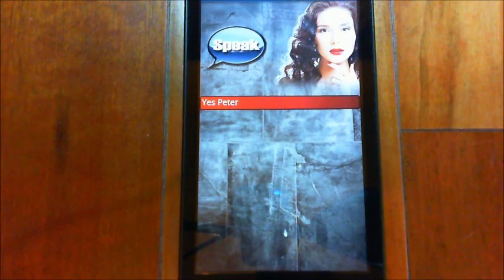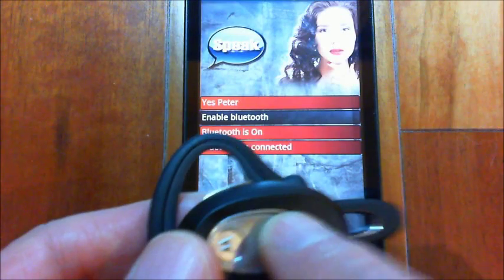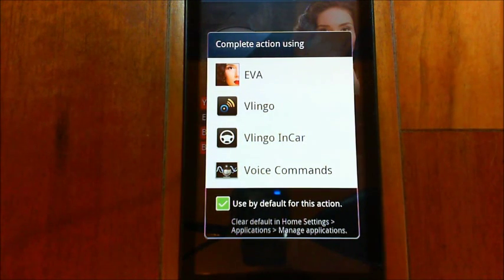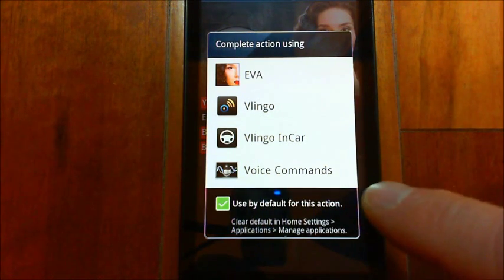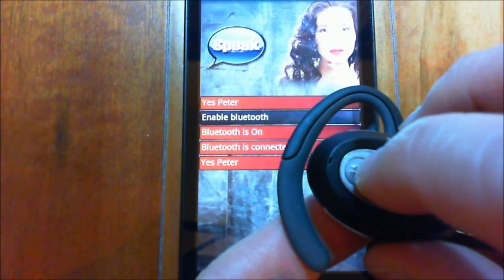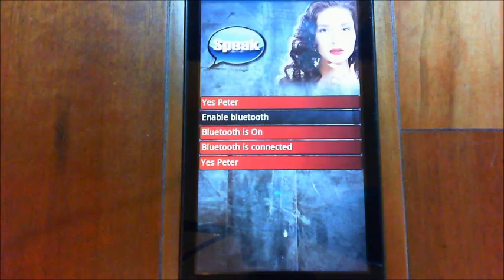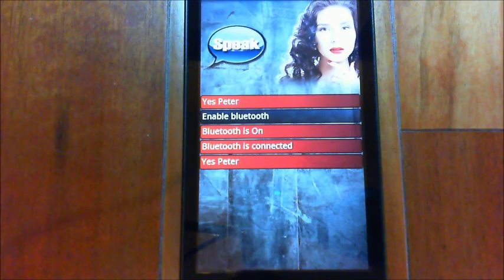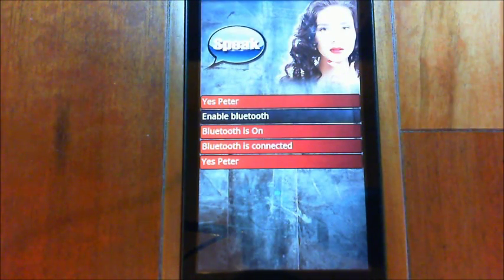EVA and Bluetooth Headsets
Demo showing how EVA interfaces to Bluetooth headsets